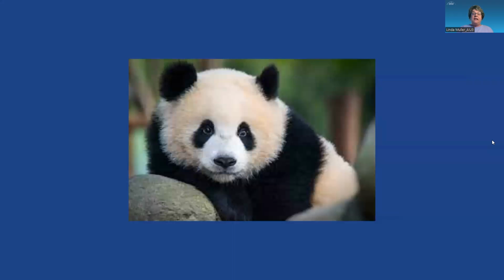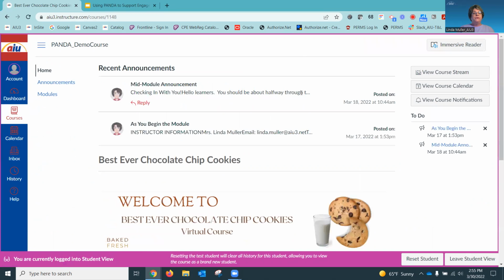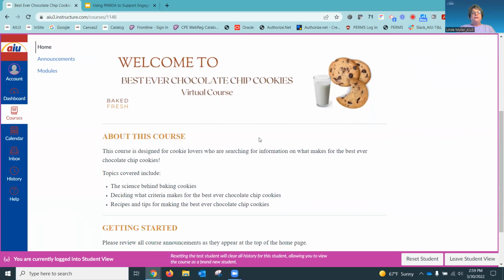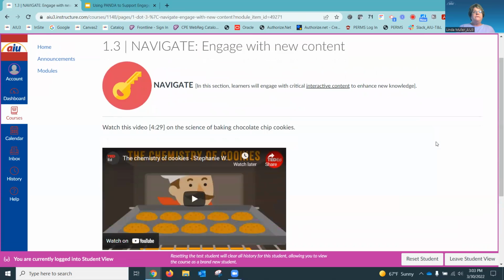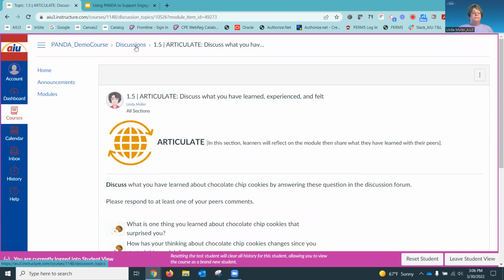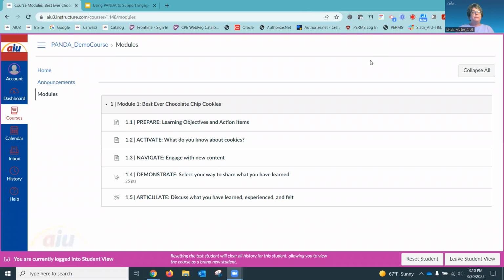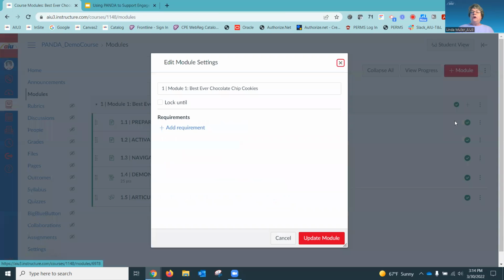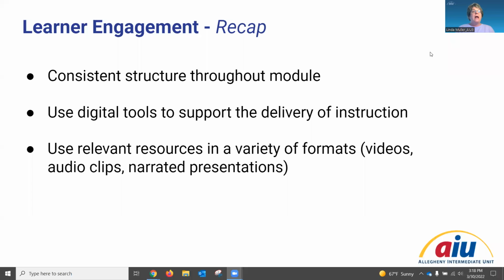Using PANDA to Support Engagement and Personalized Learning in Virtual Courses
The first step in designing a virtual course is to use a structure that provides consistency and learning continuity. Once that structure is in place, course designers and instructors are free to add content that is engaging and personalized to students. This presentation will introduce participants to the PANDA framework for virtual course design. PANDA is well-suited for keeping students on track and engaged while they experience personalized learning in a Canvas course.